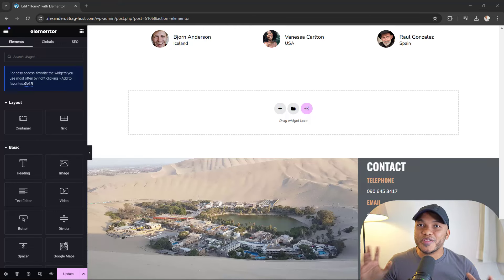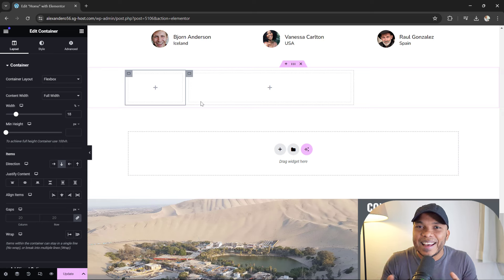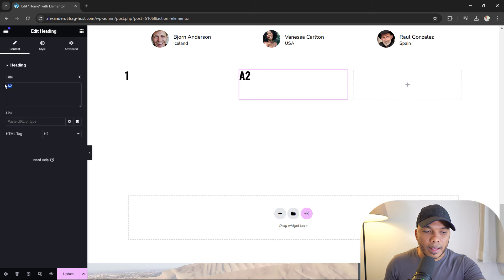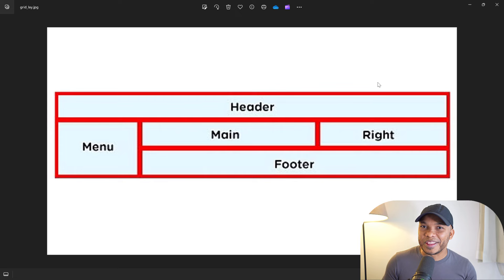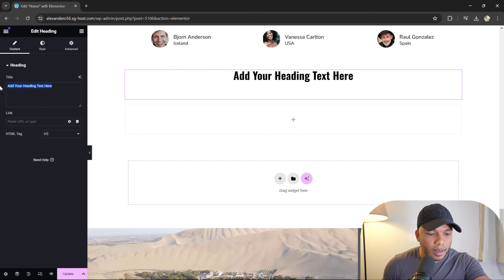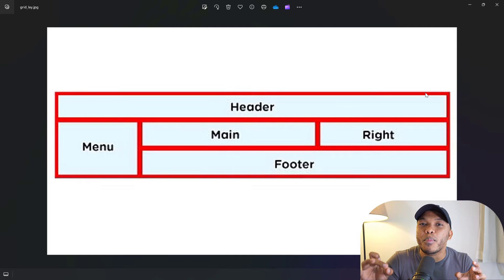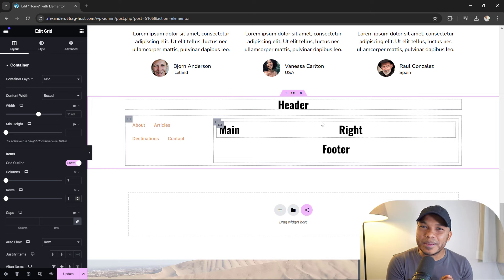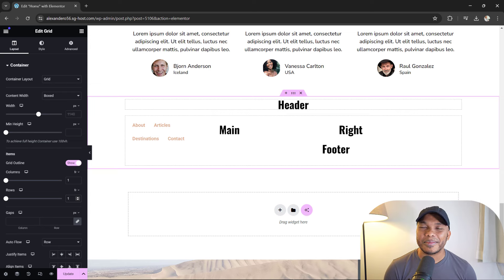Elementor Tutorial - Flexbox vs Grid Container Layout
In today's tutorial, I am going to be discussing with you the differences between the Elementor Flexbox and Grid container layouts.